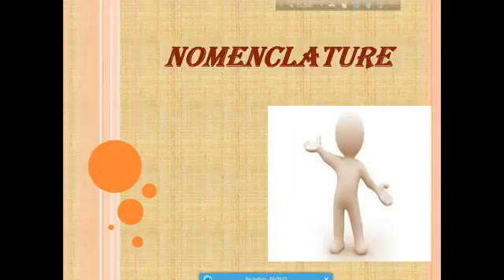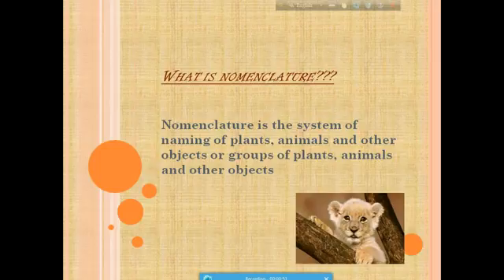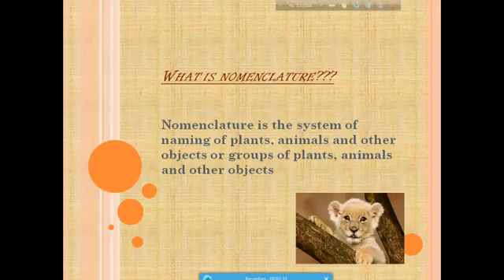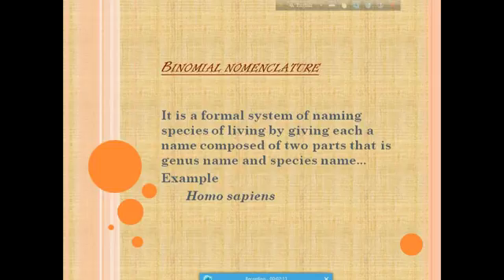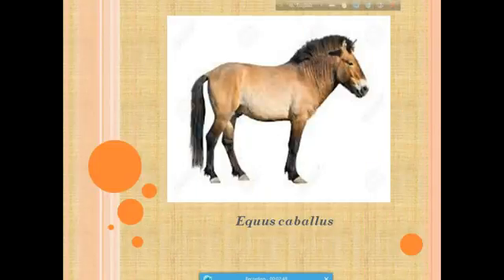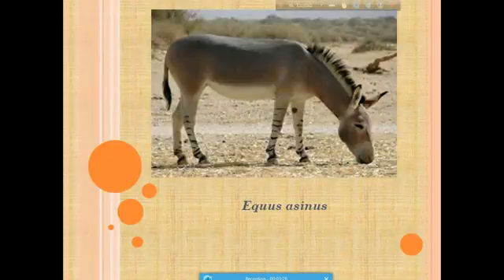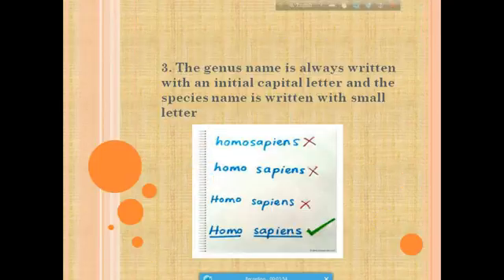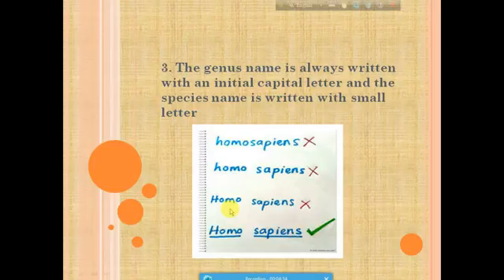Nomenclature- Binomial nomenclature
Binomial nomenclature (also called binominal nomenclature or binary nomenclature) is a formal system of naming species of living things by giving each a name composed of two parts, both of which use Latin grammatical forms, although they can be based on words from other languages.